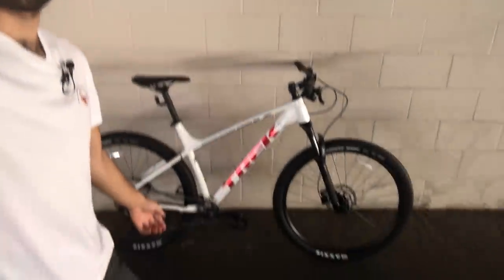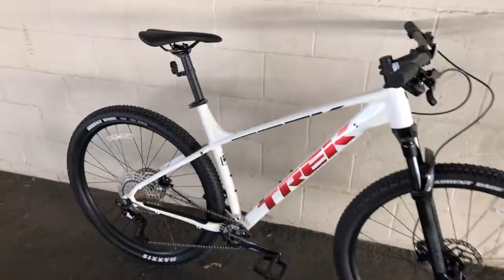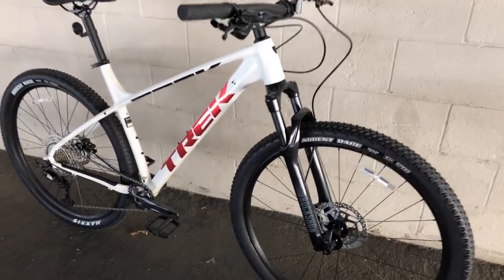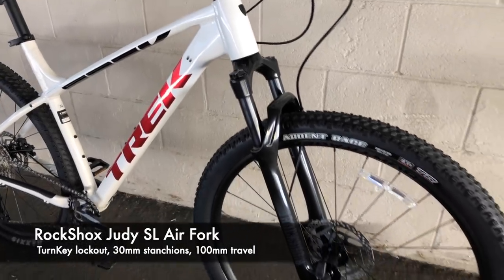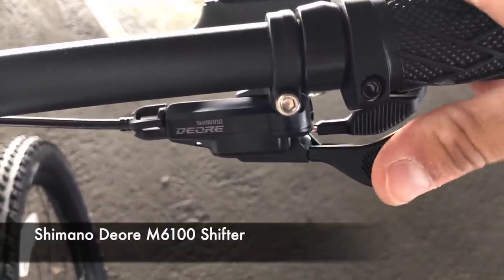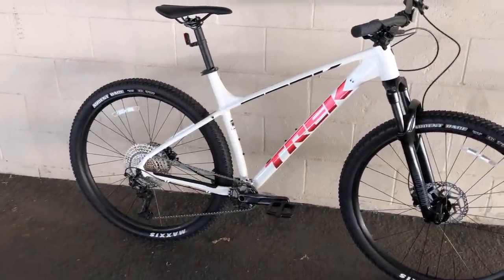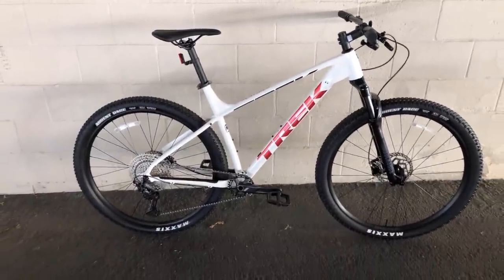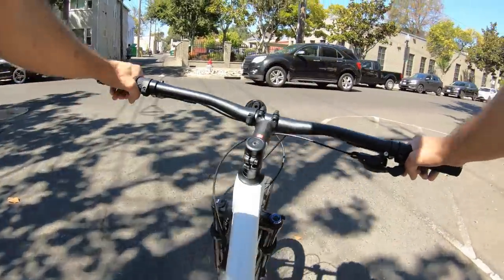First Look at the 2022 Trek X-Caliber 8!!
The 2022 Trek X-Caliber 8 is here!! In this video I cover all the features of this new cross country mountain bike and compare it to the 2021 X-Caliber 8. I go over all the frame details, colors, and little details that I did not mention in my previous video on this bike, and I also weigh the bike and give it a quick test ride. Enjoy!

(The Miata's name is BMO)

Gear I use:
GoPro Hero 7 Black
Chest Mount
Lavalier Microphone

0:00 Intro
1:49 New Details
3:31 Components
9:17 RX-7!!!
10:09 Weight
10:46 Test Ride